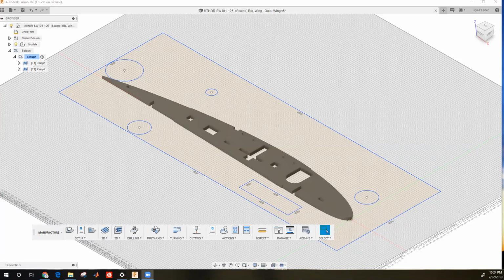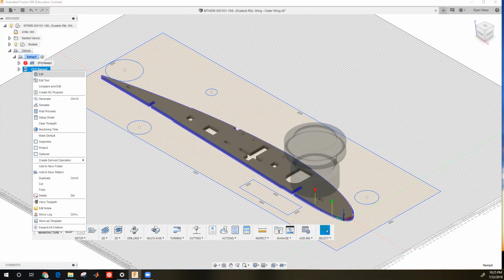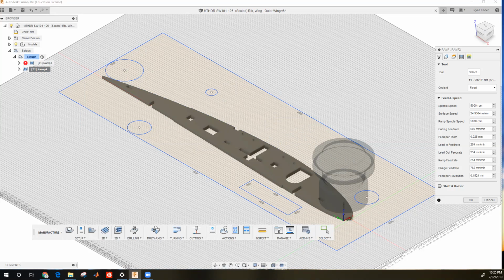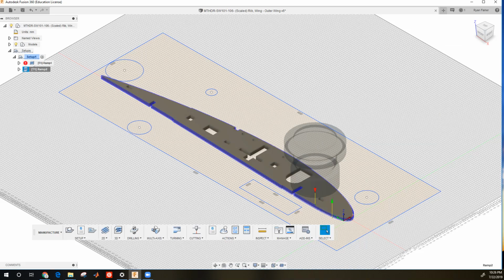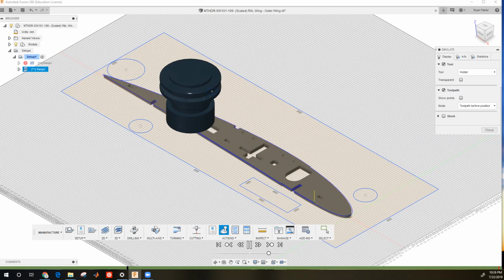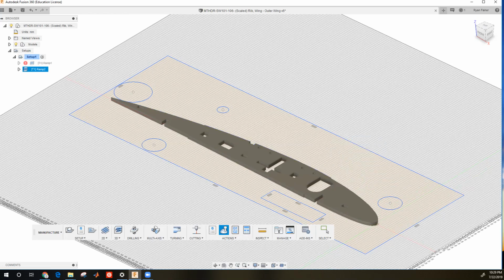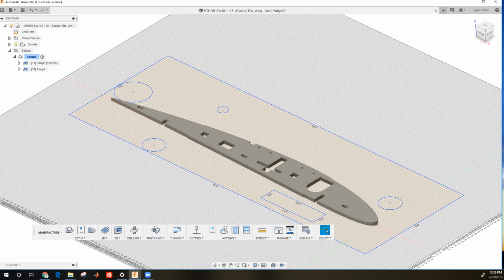Creating Ghost Patterns in Fusion 360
How to leverage ghost patterns in Fusion 360. Use them to show cutting location and help save material.